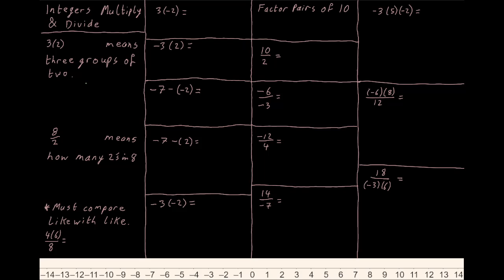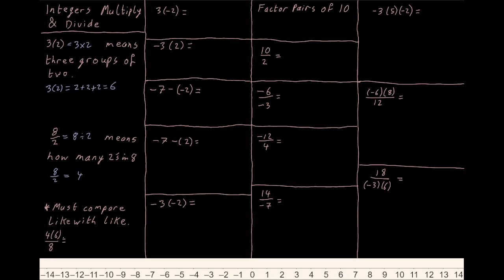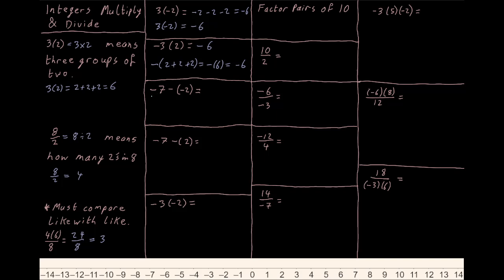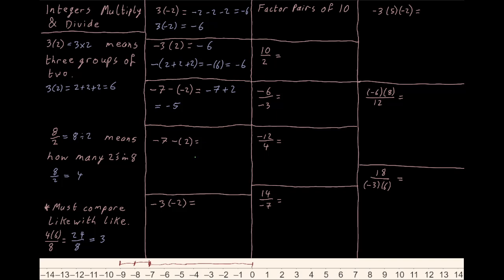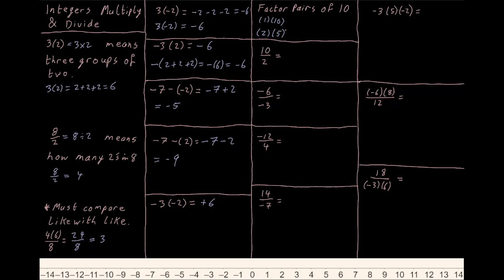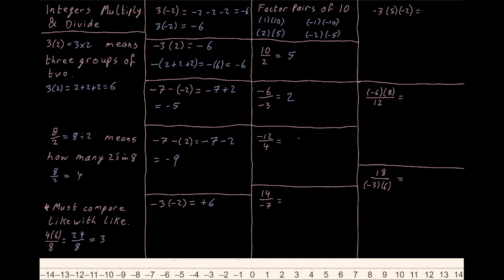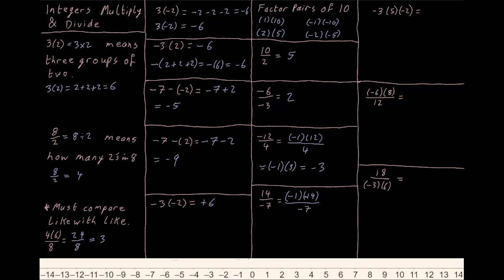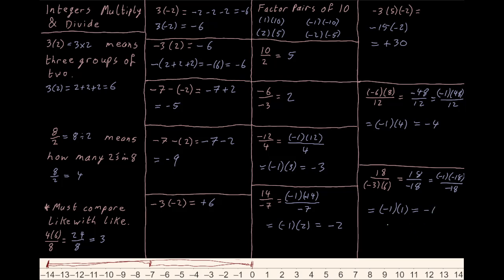Integer Multiply and Divide 1